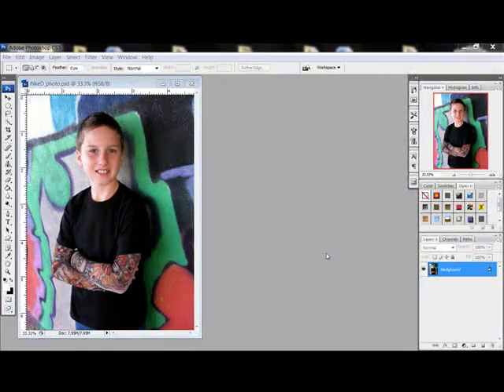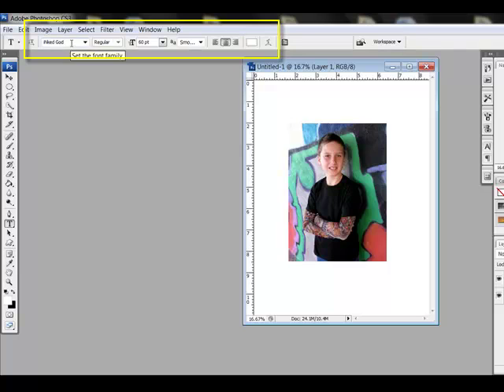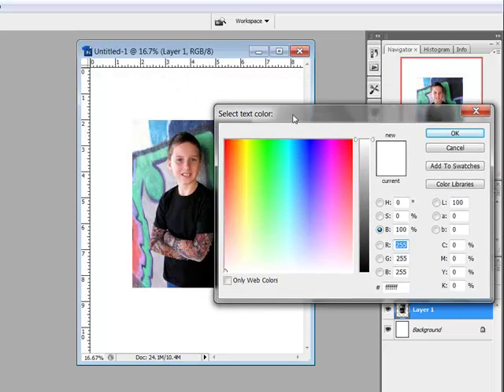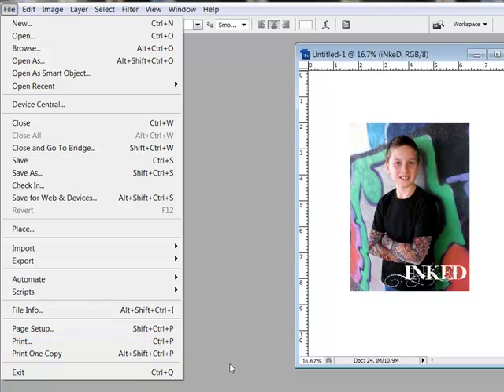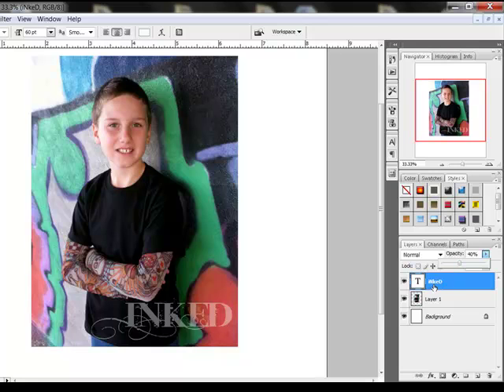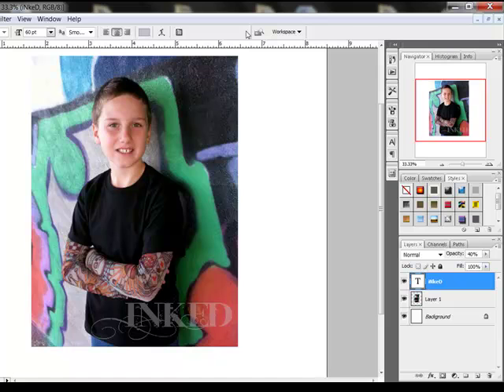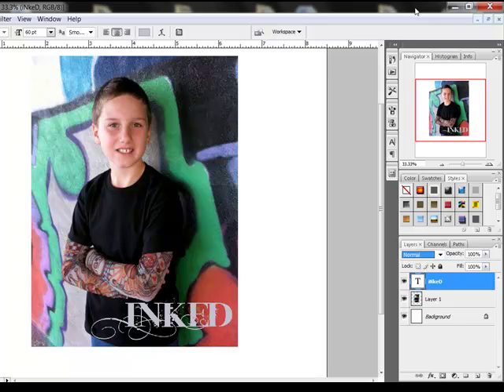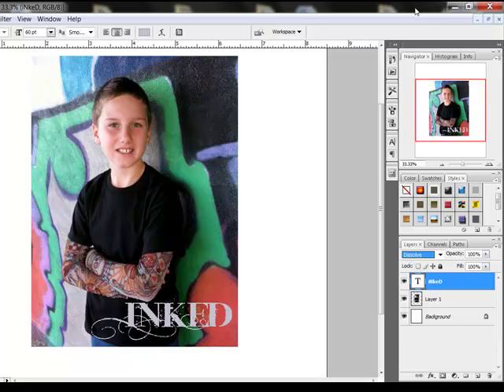Creative Ways to Add Text to Photos in Photoshop and PSE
Weekly Adobe Photoshop and/or Photoshop Elements Video how-to from DesignerDigitals. This week: Creative Ways to Add Text to Photos in Photoshop and PSE .